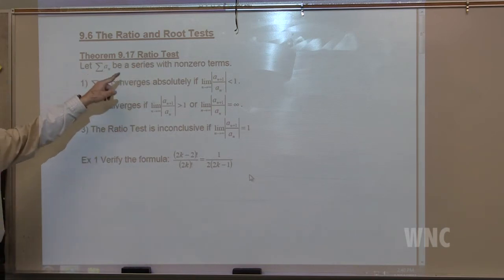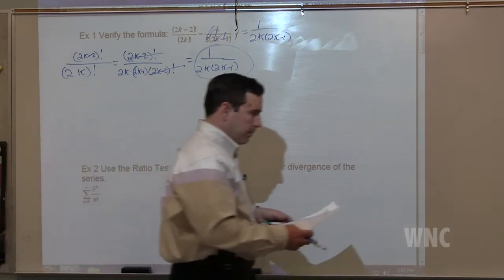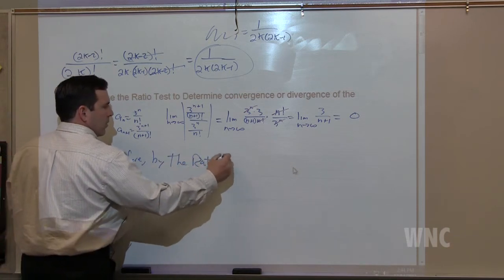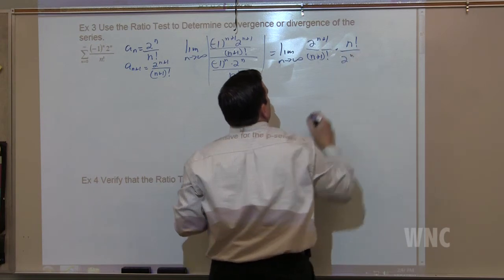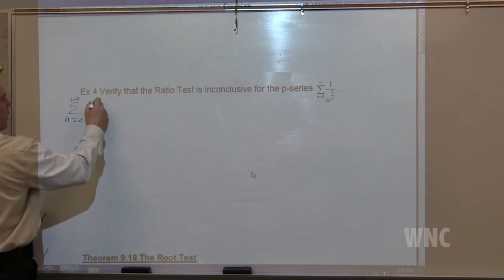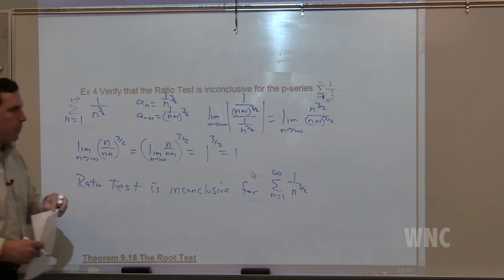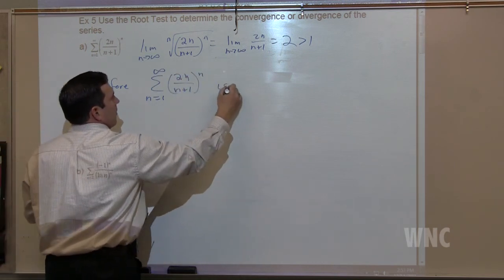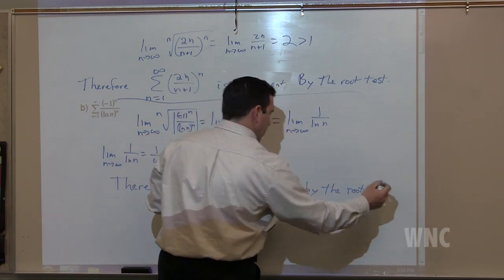Math 182 9 6